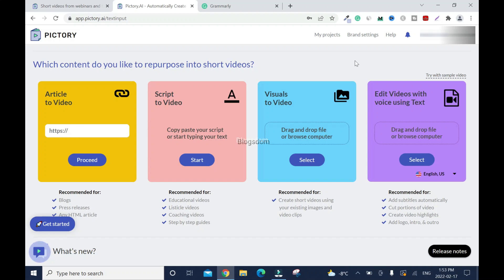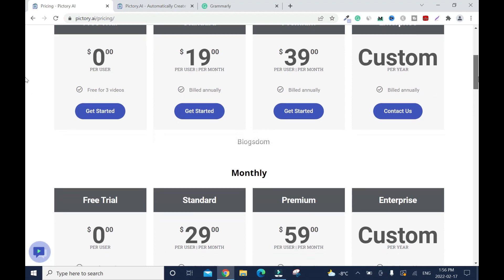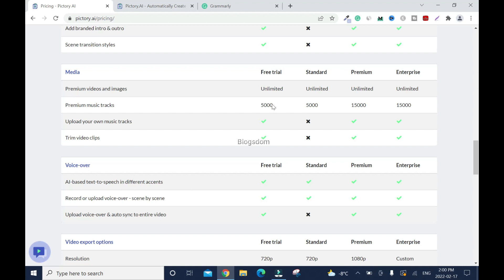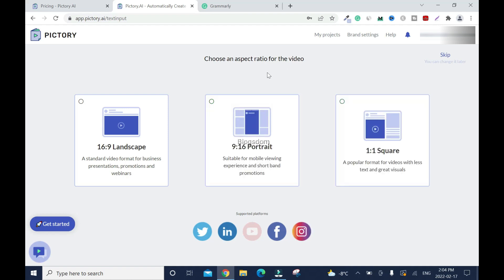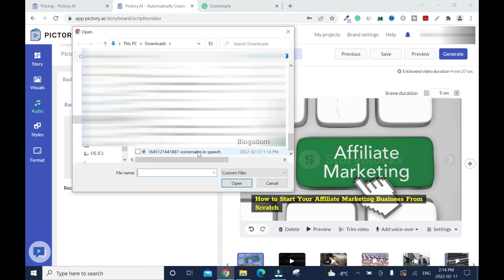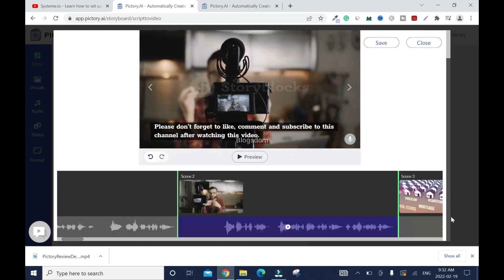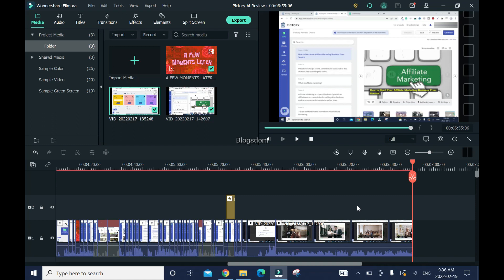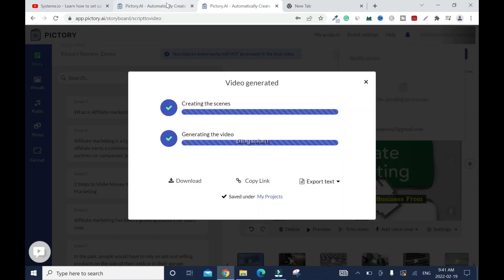PICTORY REVIEW - Text to Video Using Pictory Ai Video Generator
Pictory review and demo. This Pictory review shows how to create YouTube videos using Pictory text-to-video software. Text-to-speech to video content software. Create videos without showing